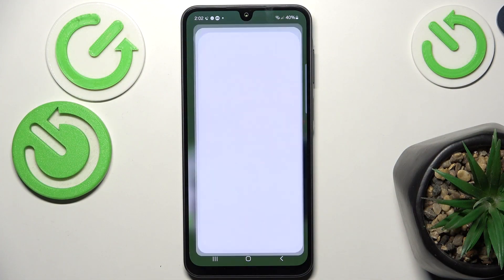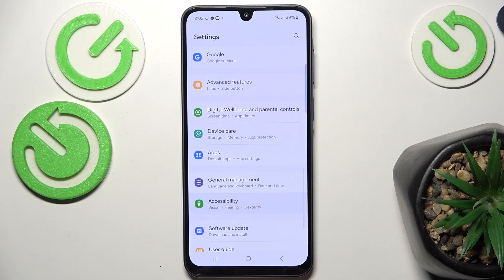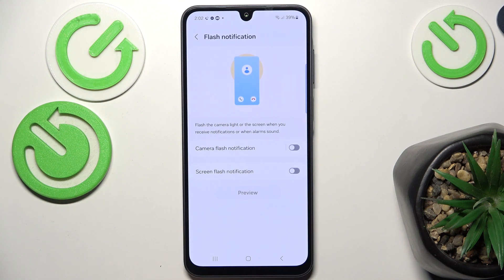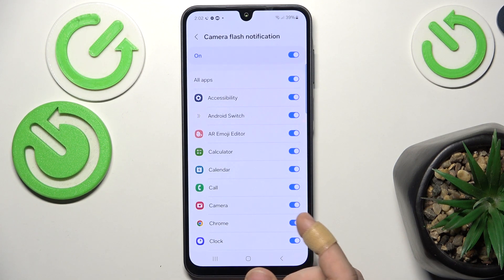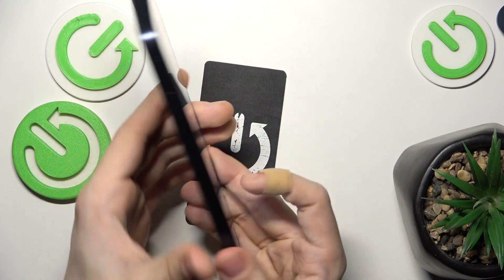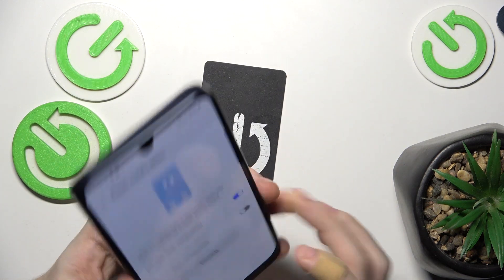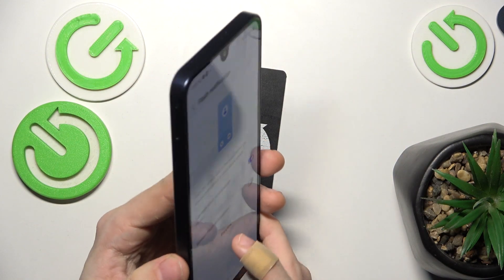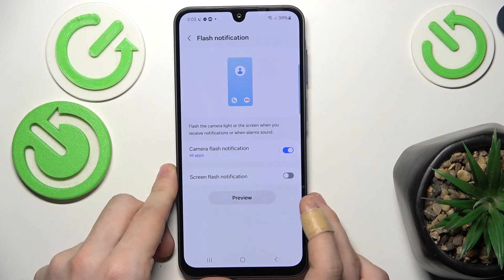How to Enable LED Notification on Samsung Galaxy A26 - Get Visual Alerts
If you want to enable LED notifications on your Samsung Galaxy A26, we’re here to help! In this video, we will guide you through the steps to turn on the LED indicator, which will notify you visually of incoming calls, messages, and other alerts. So, let’s follow all the shown steps and successfully enable LED notifications on Samsung Galaxy A26!

How to turn on LED notifications on Samsung Galaxy A26? How to activate LED light for alerts on Samsung Galaxy A26? Where to find LED notification settings on Samsung Galaxy A26? How to customize LED notification settings on Samsung Galaxy A26?